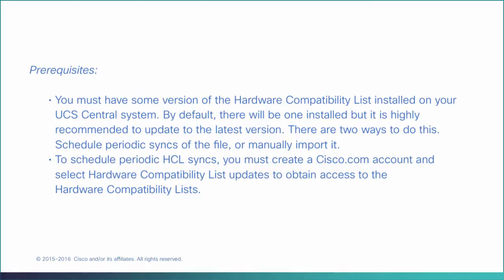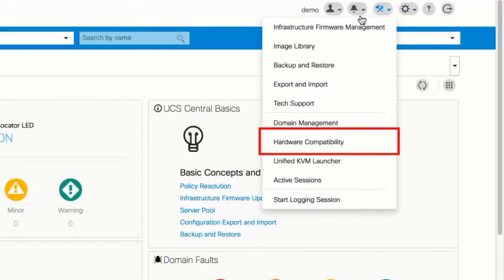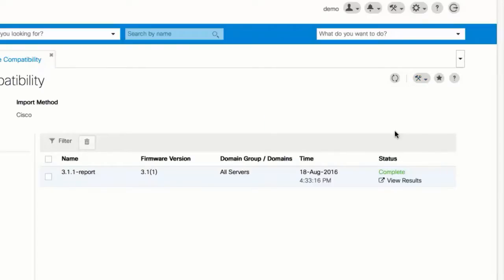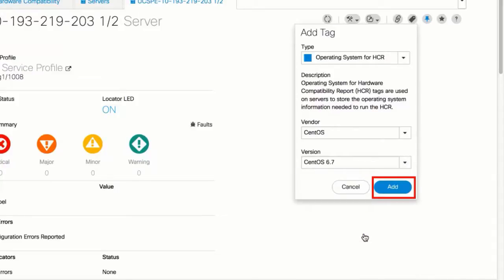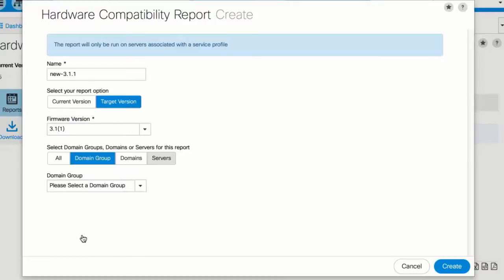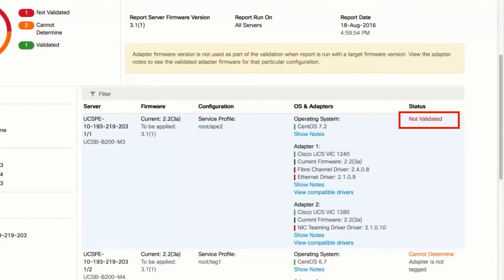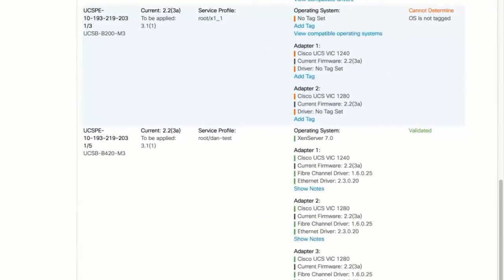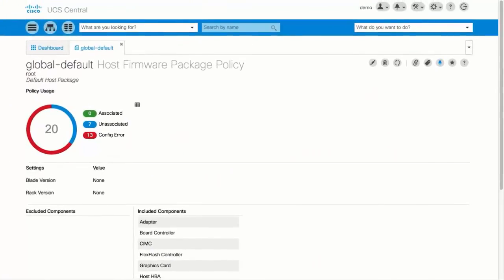Hardware Compatibility List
This video shows how this tool allows users to verify that all third party drivers, hardware, etc are compatible with the UCS Central system.